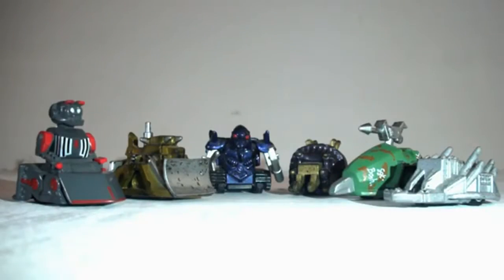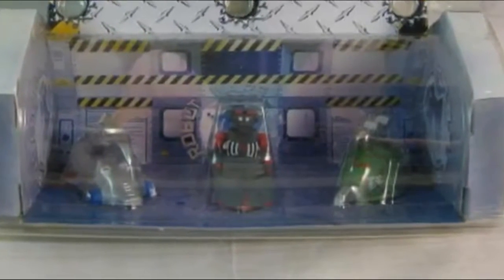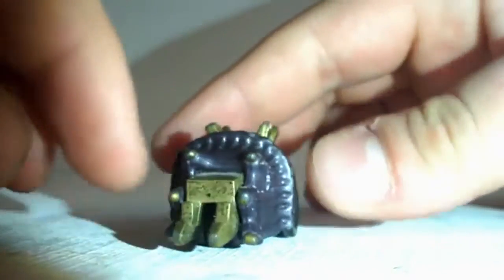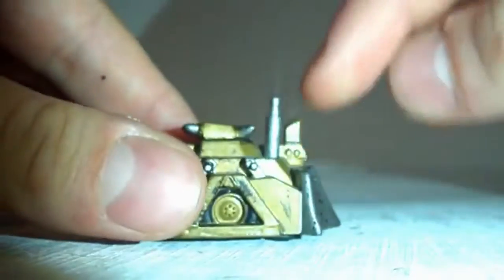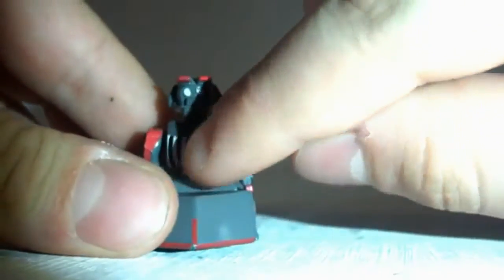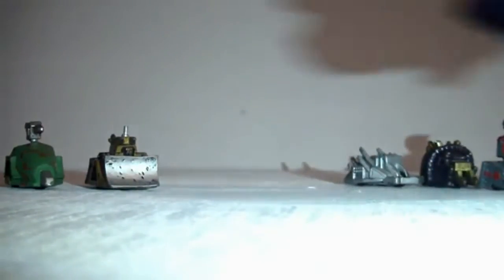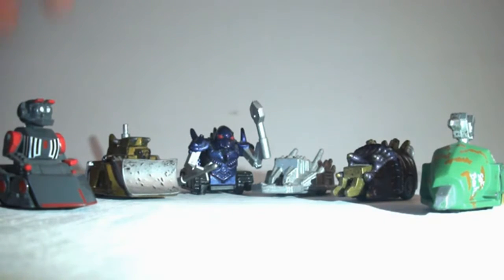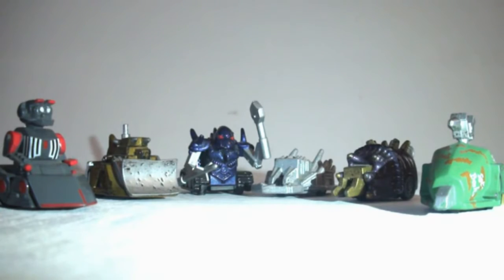ROBOT WARS Minibot House Robots Toy Review | DarkLordSaxon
S4E13 - Small, but tough...